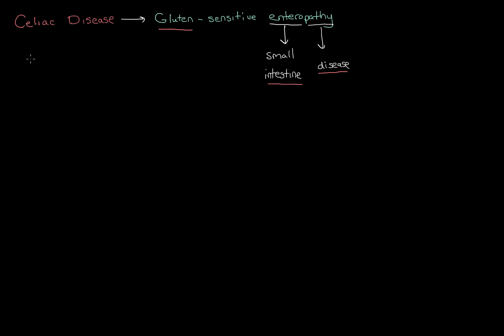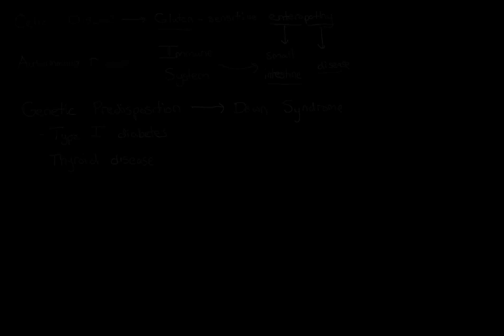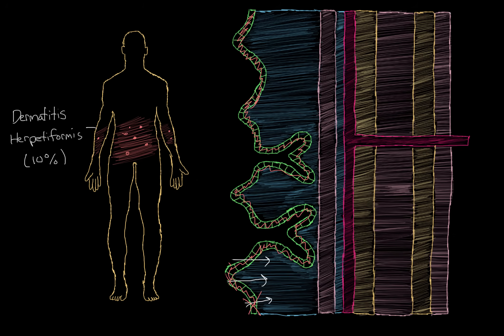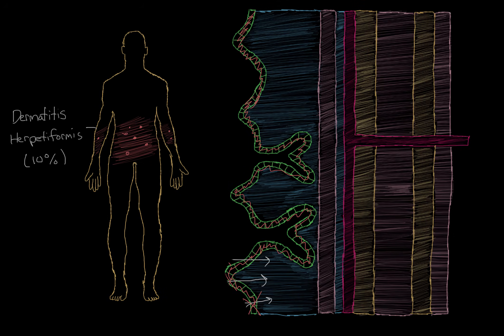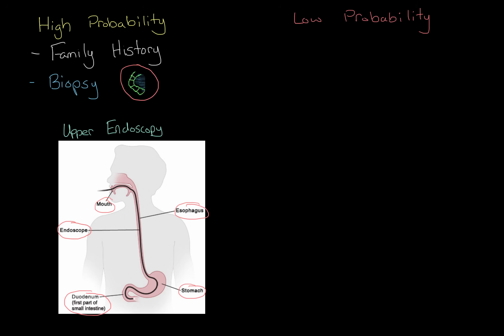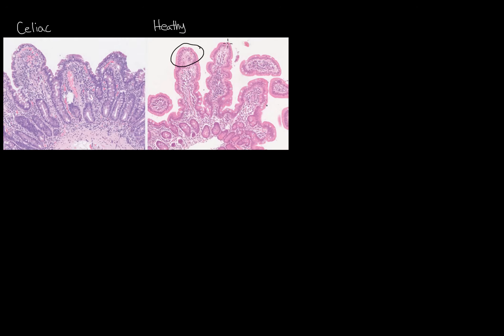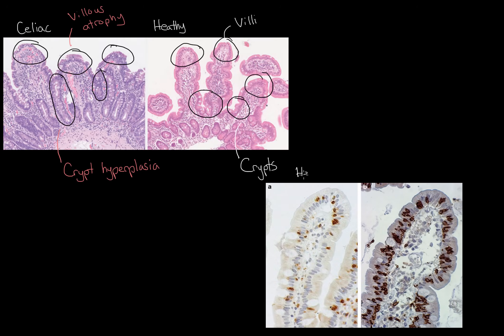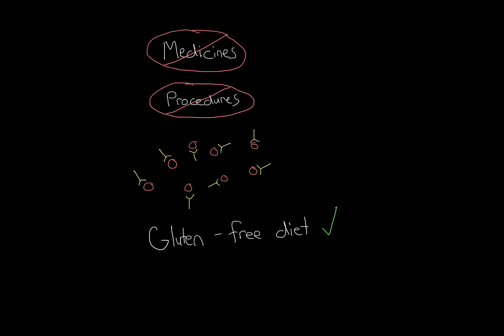What is celiac disease | Gastrointestinal system diseases | NCLEX-RN | Khan Academy